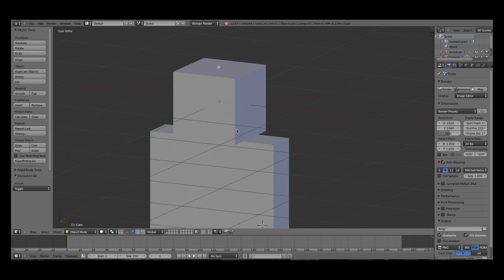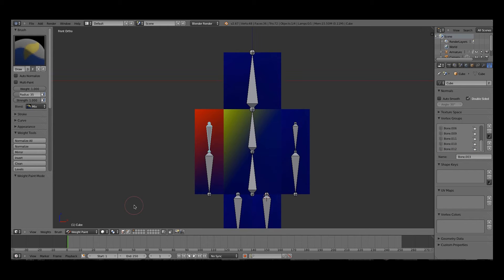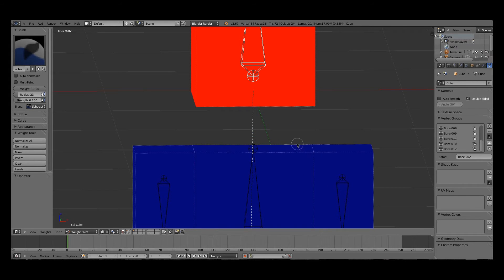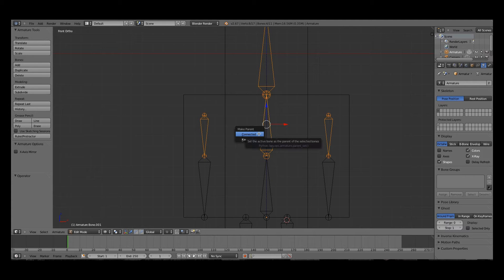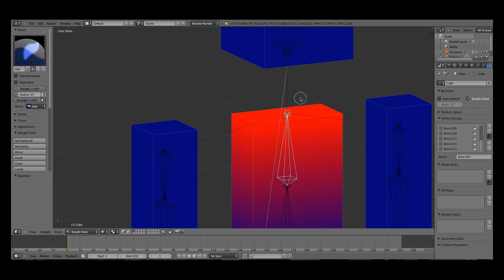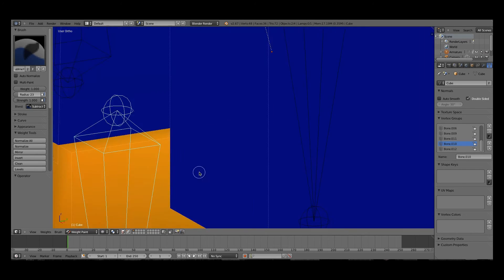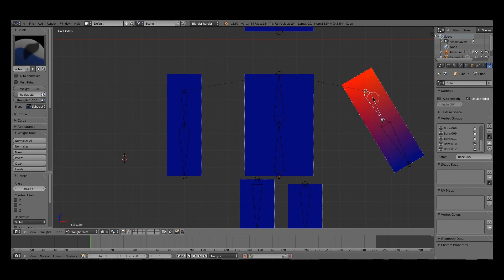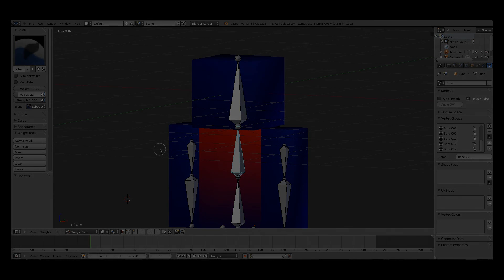How To Build A Minecraft Character Rig In Blender - Part 4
This Is About Weight Painting The Mesh